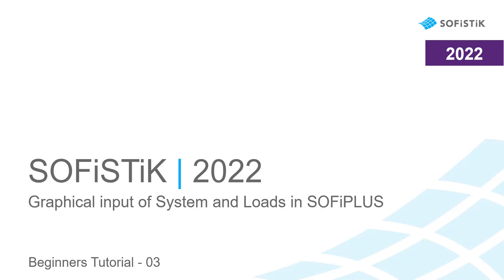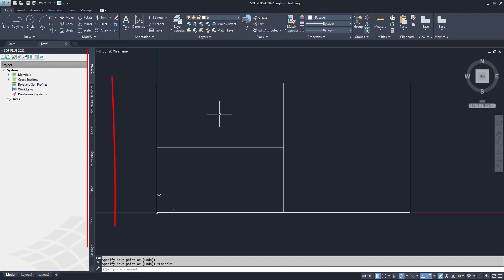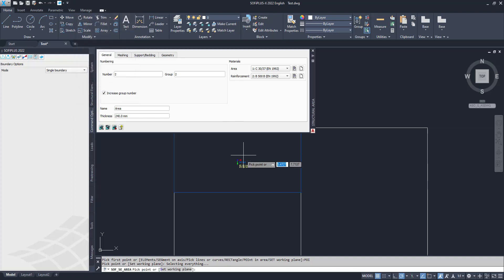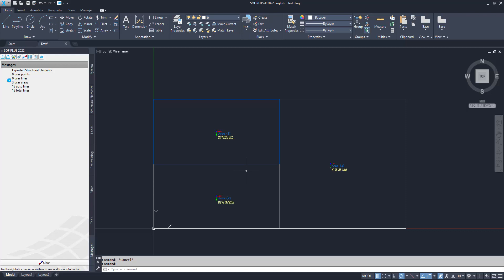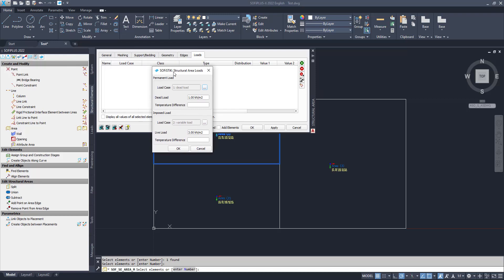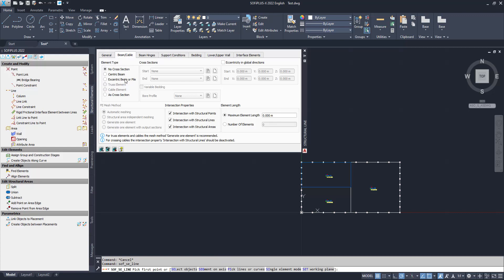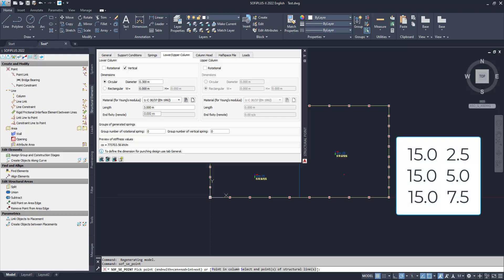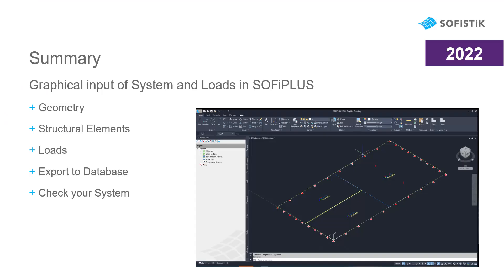#03 SOFiSTiK 2022 - Graphical input of System and Loads in SOFiPLUS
How to create your geometry for SOFiSTiK in AutoCAD.
Define your structural elements.
Apply loads to your structure.
Export and check your geometry in SOFiSTiK.